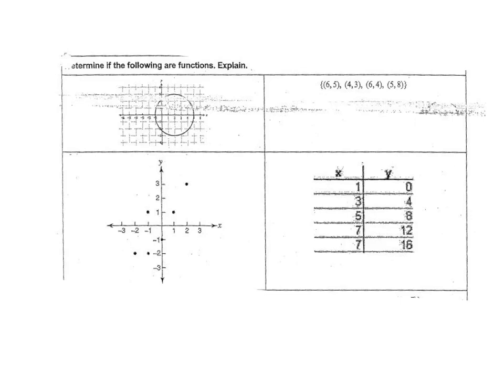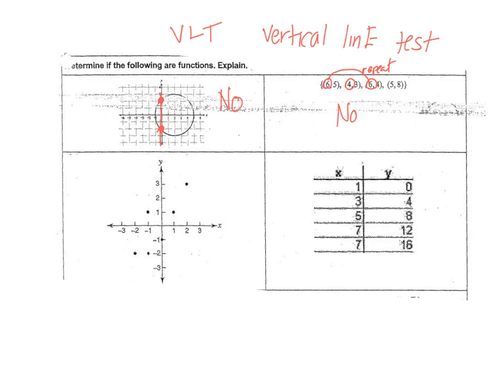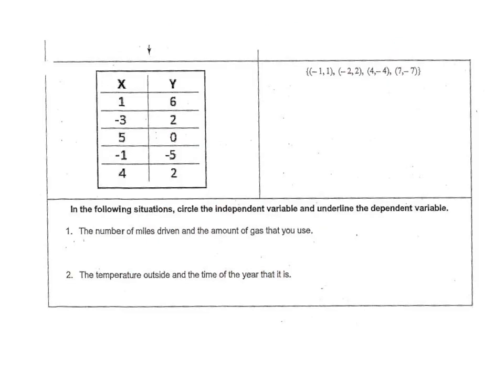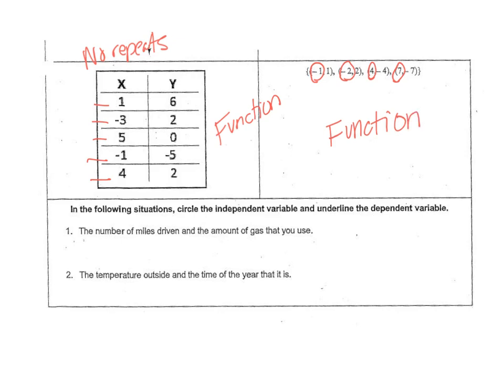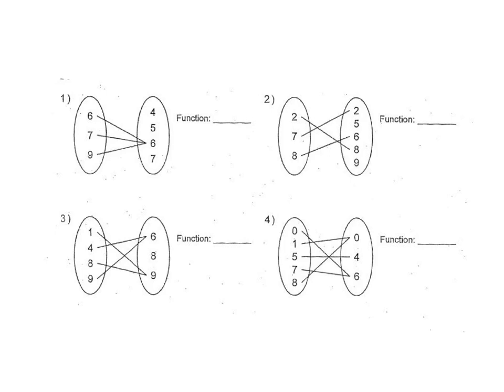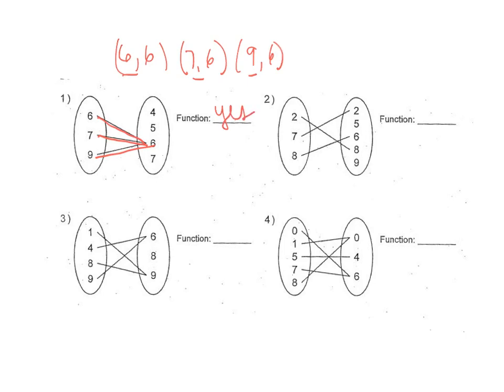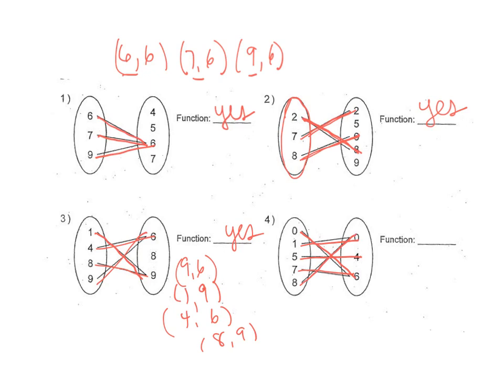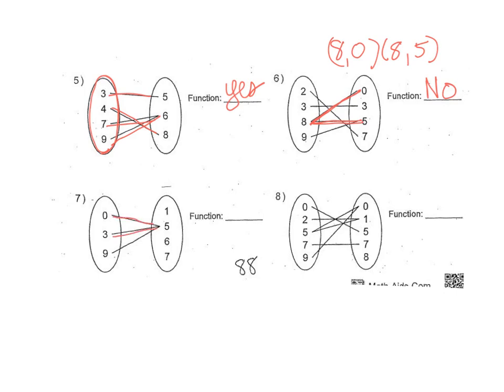pgs 87 and 88